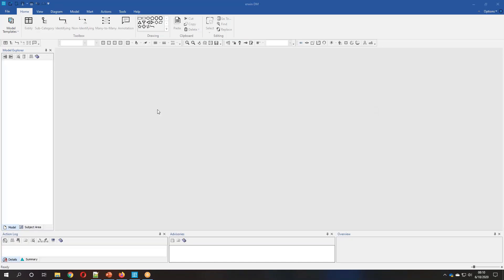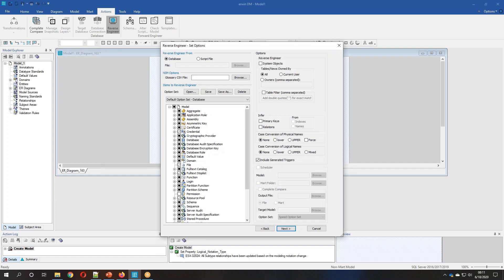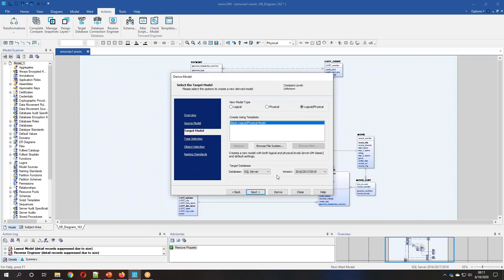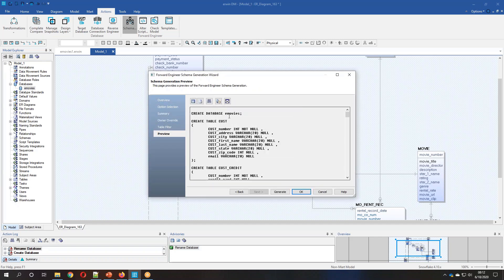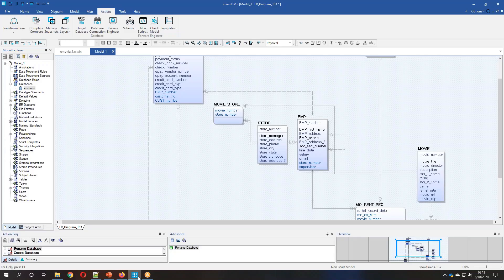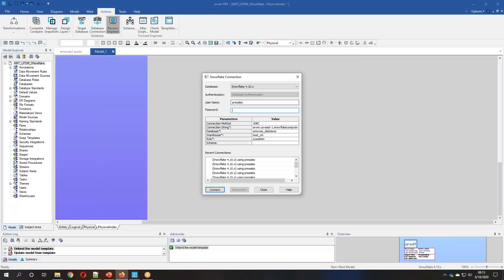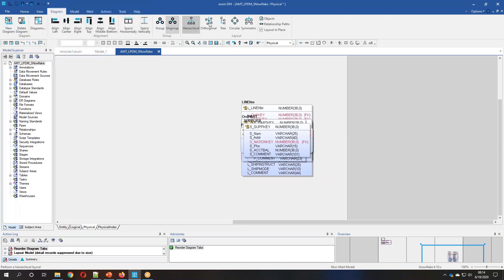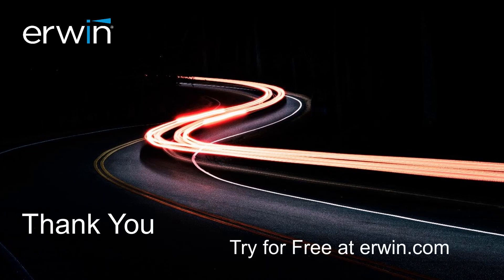erwin DM Native Support for Snowflake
erwin DM native support for Snowflake automates the creation of Snowflake-specific data models; forward-engineers or generates code for Snowflake database schema; reverse-engineers existing Snowflake schema into erwin models; and compares, analyzes and synchronizes Snowflake models with the databases they represent.